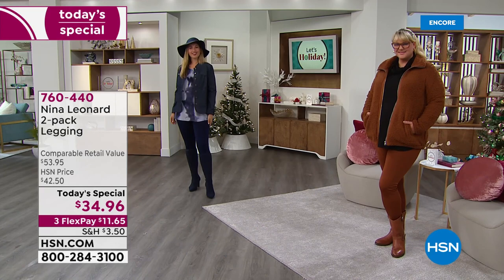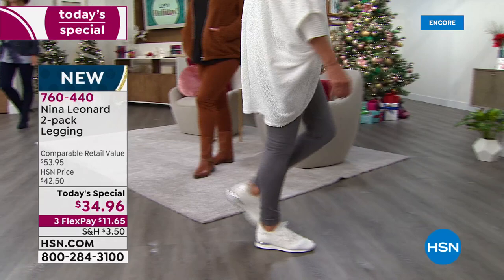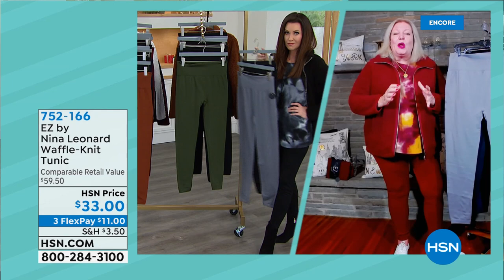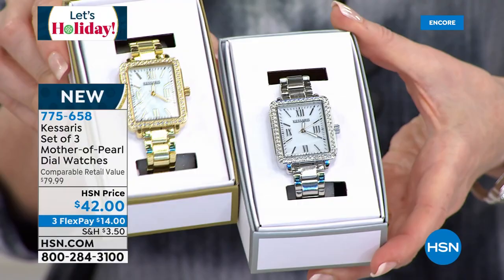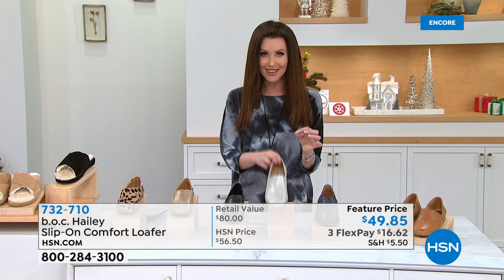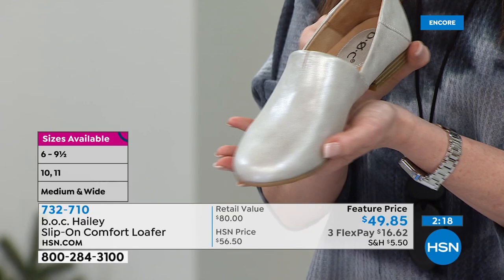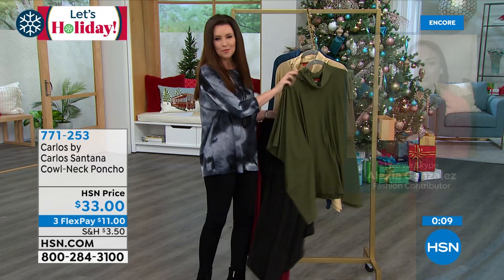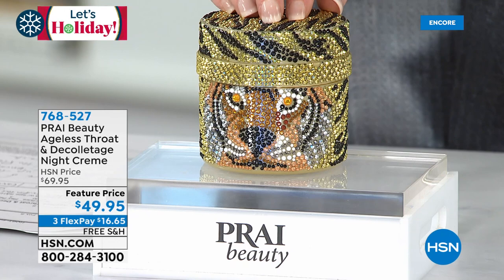HSN | Gifts For Her Under $50 - Nina Leonard 10.26.2021 - 07 AM